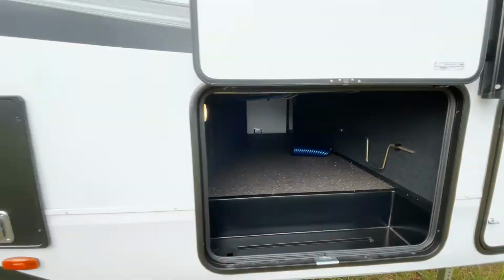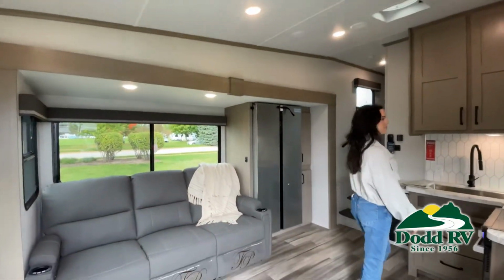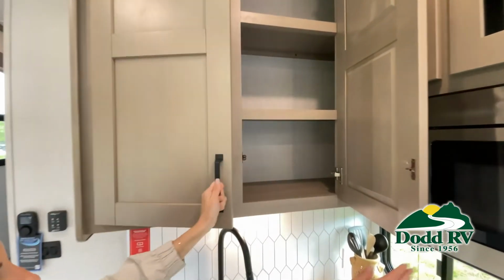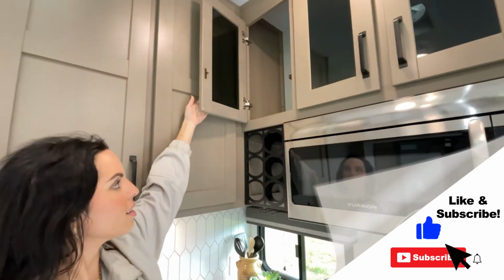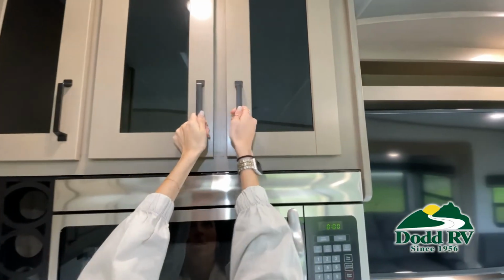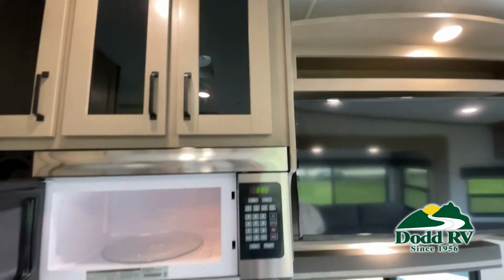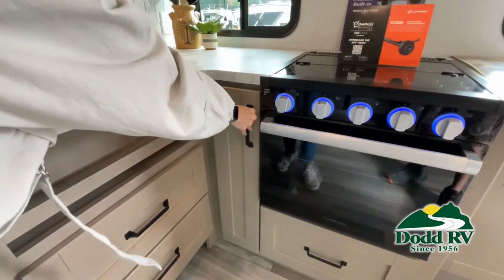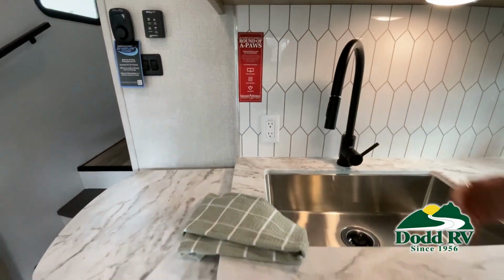Grand Design-Reflection 150 Series-260RD - by Dodd RV of Portsmouth and Yorktown, Virginia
Grand Design Reflection 150 Series fifth wheel 260RD highlights:

U-Shaped Lounge
Theatre Seating
Countertop Extension
40" LED HDTV
Heated Pass-Through Storage
Roof Mounted Solar Panel

Feel right at home in this Reflection 150 Series with a private bedroom that includes a walk-around queen bed with storage on each side, windows, and a space savings sliding door. The full bathroom offers a walk-in shower, storage for your linens and a sliding door for easy access. When you get hungry, the cook will have an L-shaped kitchen area to make meals, plus full amenities including a 30" microwave, a flip-up counter extension, a pantry for your dry goods and a 16 cu. ft. refrigerator to store lots of food and cold beverages. You can dine at the rear U-shaped dinette lounge and enjoy the view out of all the windows or outside under the 18' electric awning. And the 78" theatre seating will be a nice place to relax and watch the 40" LED HDTV.

With any Reflection 150 Series fifth wheel by Grand Design, there is more available payload capacity and a broader range of half-ton trucks capable of towing this fifth wheel, and no slider hitch is needed thanks to the 90-degree turning radius which makes them short bed friendly and easier to tow.  The mandatory Ultimate Power package provides a "One-Touch" automatic leveling system and a detachable power cord with LED light for easy setup, plus motion sensor pass-through lighting and entry lighting, and the Tire Linc TPMS will help you stay safe on the road.  The interior offers residential luxury from the cabinetry and premium congoleum flooring, plus the booth dinette to the residential-style window treatment. Make your refined decision today!

Yorktown, VA
7023 George Washington Memorial HWY
Yorktown, VA 23692

Portsmouth, VA
4705 Portsmouth Blvd
Portsmouth, VA 23701

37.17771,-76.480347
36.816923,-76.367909